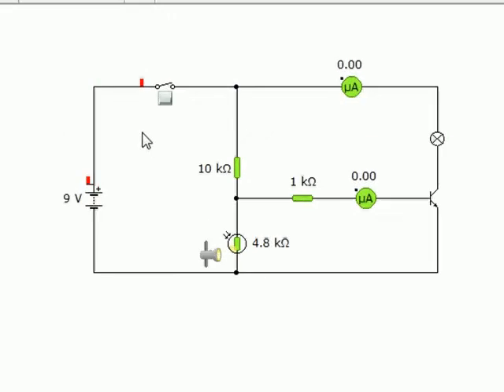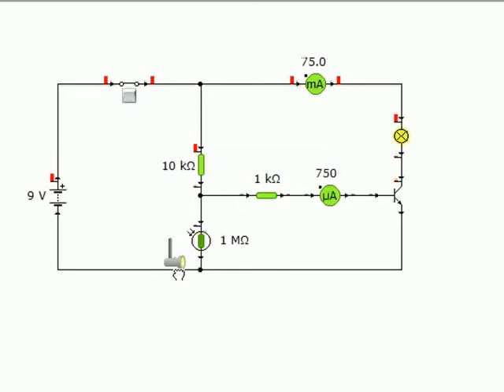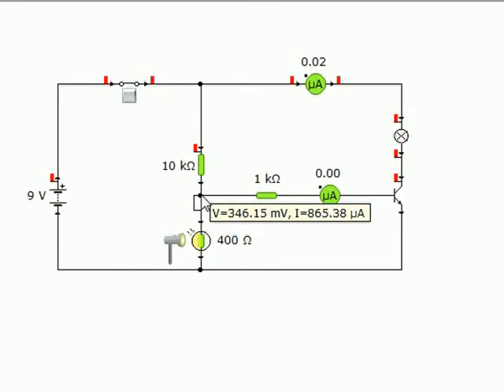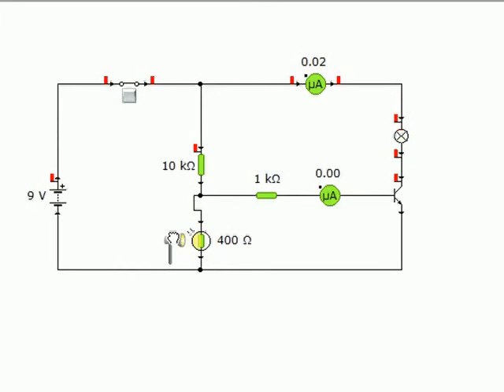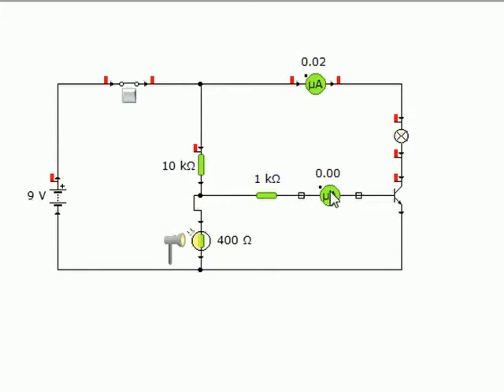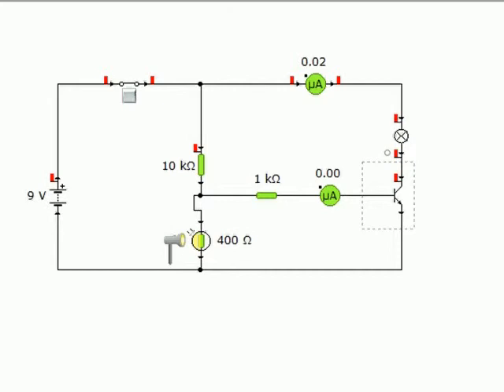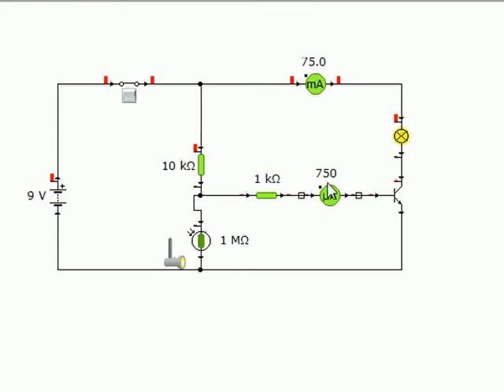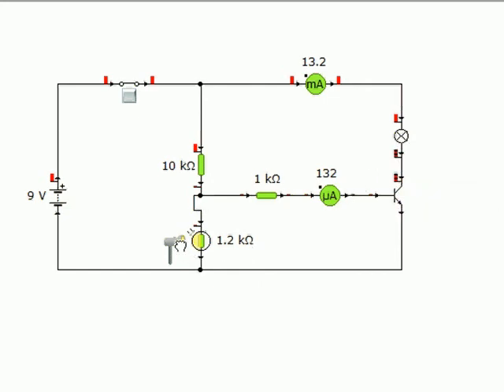WP3 Example 4 transistors